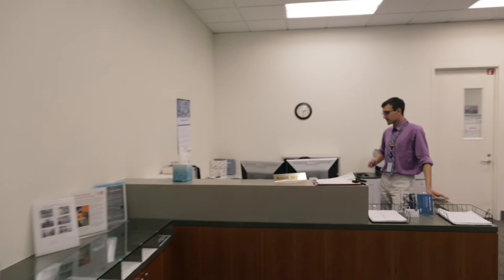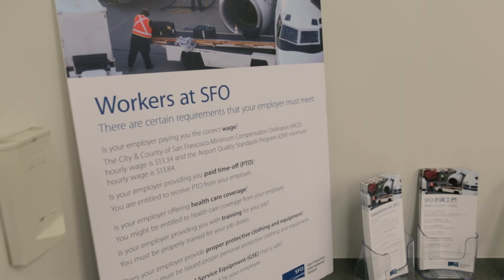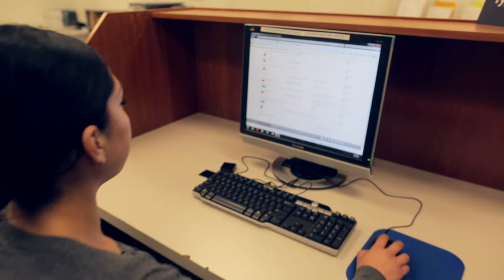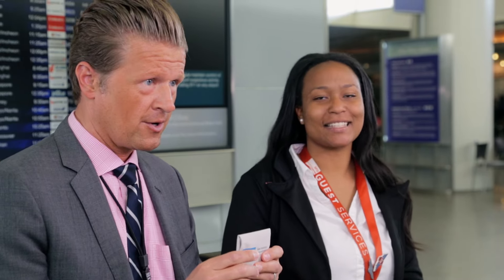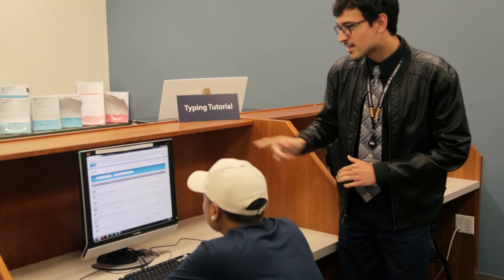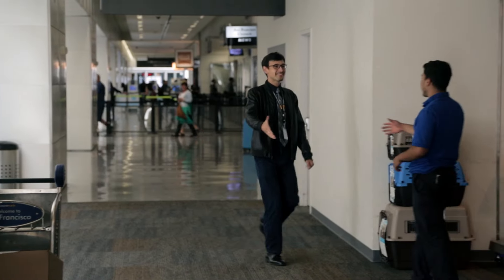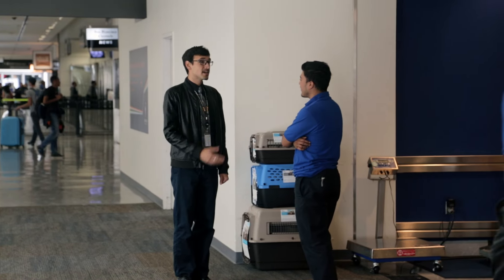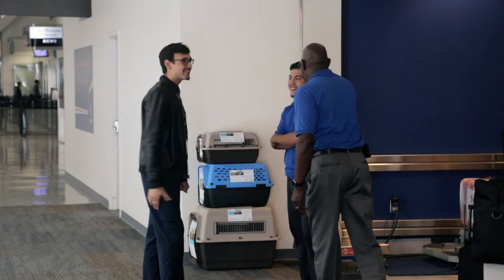Inside SFO: #26 - Employment & Community Partnerships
Meet the team dedicated to helping people find rewarding careers at SFO!